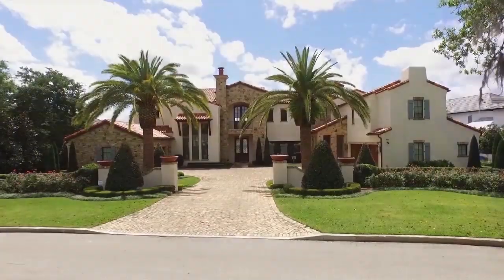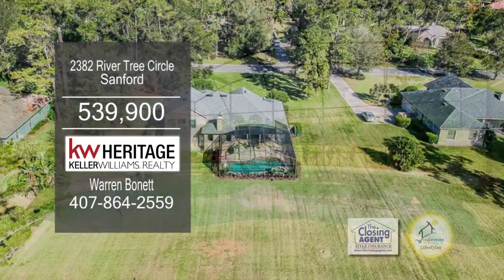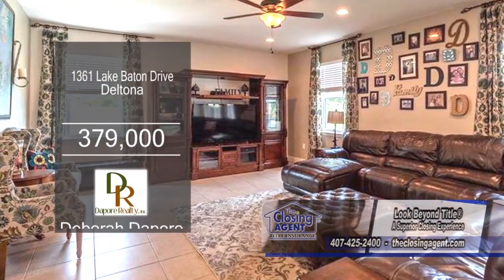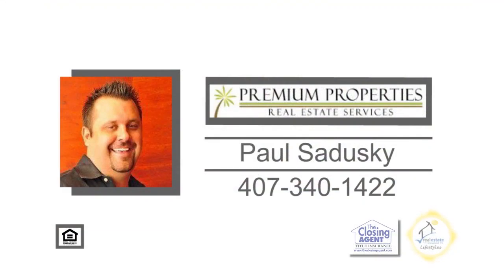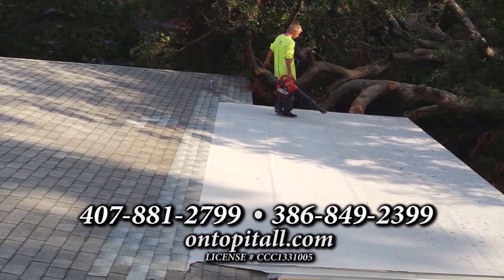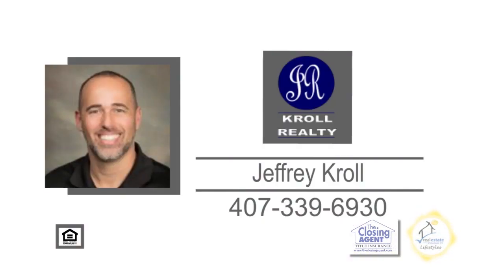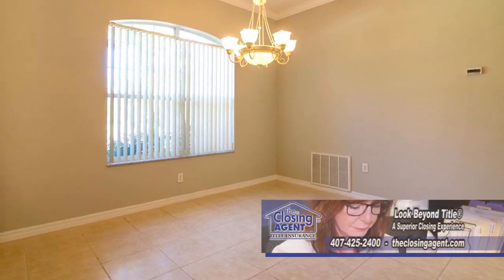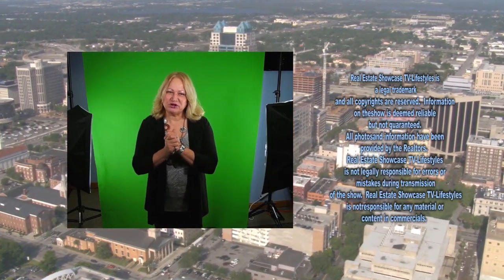RESTV Orlando December 29th 2018